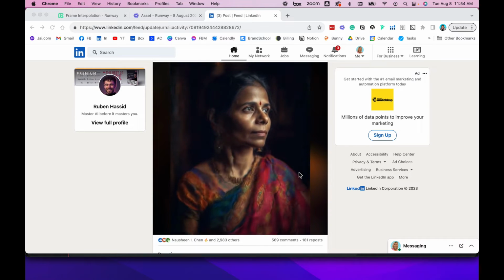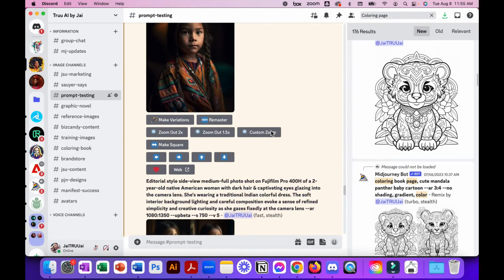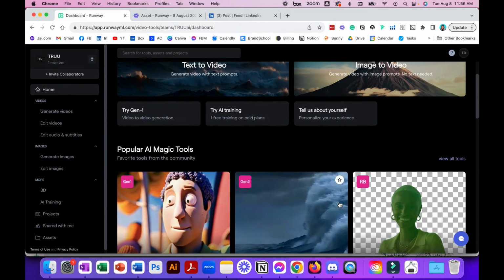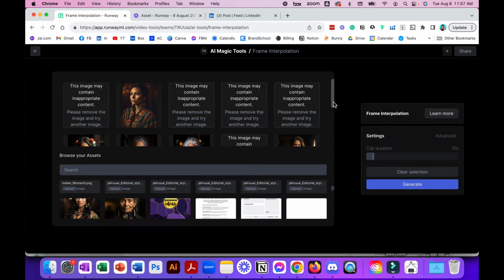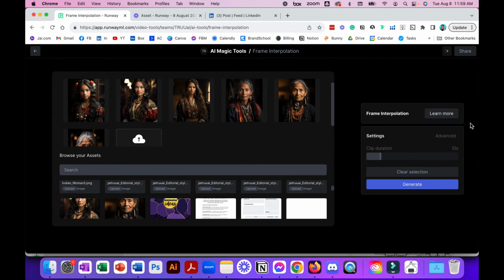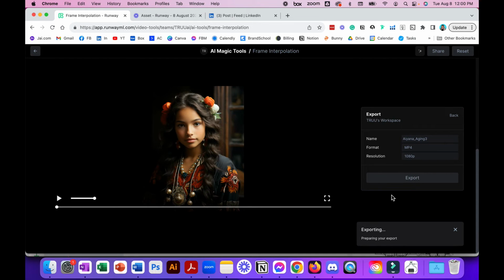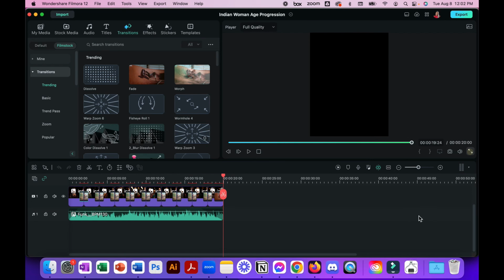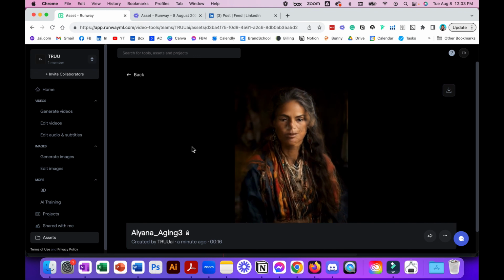Runway vs Filmora: Age Progression AI Video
I created a Native American woman named Aiyana and generated her age progression using AI tools. This tutorial walks you through my steps.